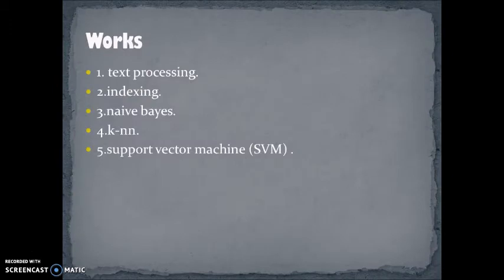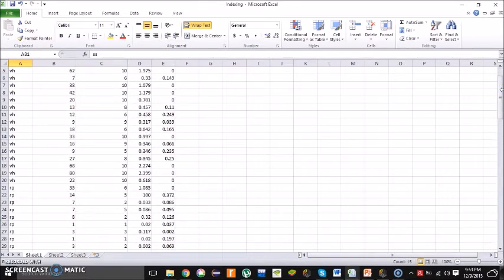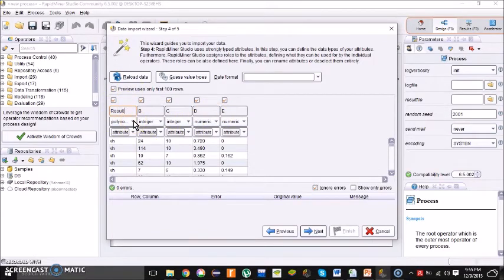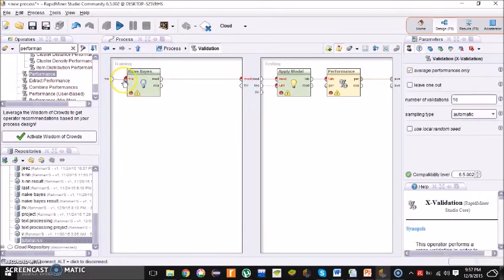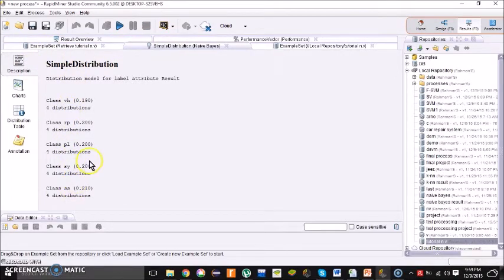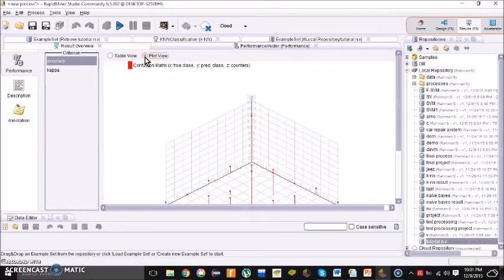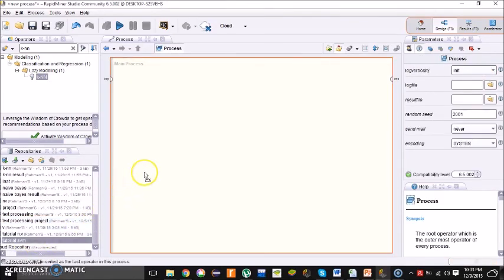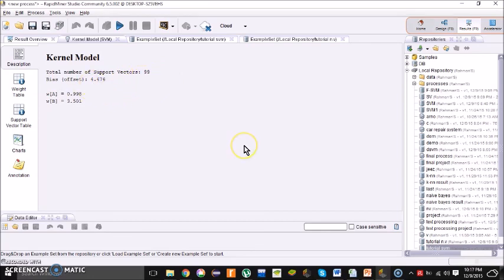Indexing.Naive Bayes.K-NN & SVM on rapid miner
I.R.T - Final project